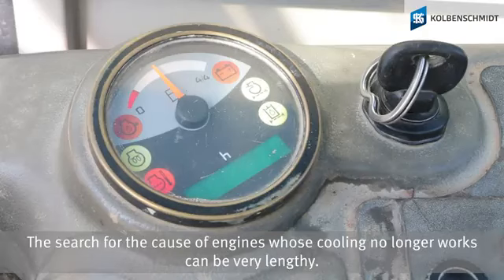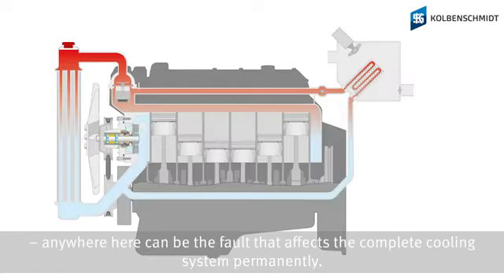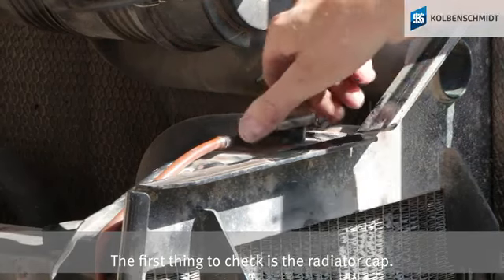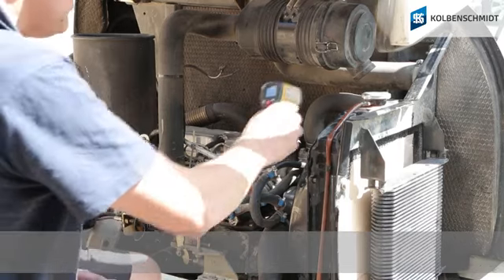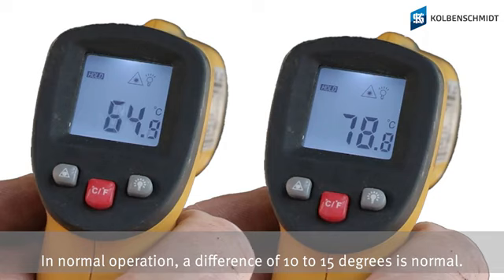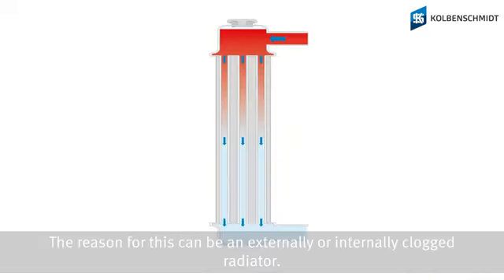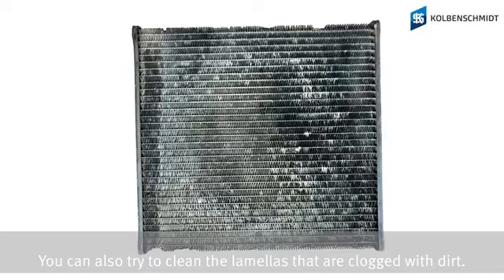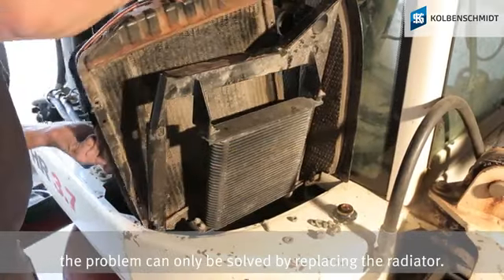MSI - Engine overheated | Cooling faulty | Diagnostics and help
Identifying the cause of why an engine’s cooling no longer works can be a lengthy process. Pressure relief valve on the radiator cover, water pump, hoses and thermostat — there can be a fault anywhere that has a lasting influence on the entire cooling system. This video shows you what to do.

00:00 Possible causes of faults
00:32 Checking the radiator cover
00:51 Checking and cleaning the radiator

Engine cooling
Combustion in the engine results in high temperatures. To prevent the engine being damaged by overheating, it needs to be cooled. One option for doing this is air cooling. However, most engines are water-cooled. The cooling liquid absorbs the heat from the engine block and cylinder head and releases it into the ambient air through the radiator. The water pump – also known as the coolant pump – is responsible for conveying this liquid.